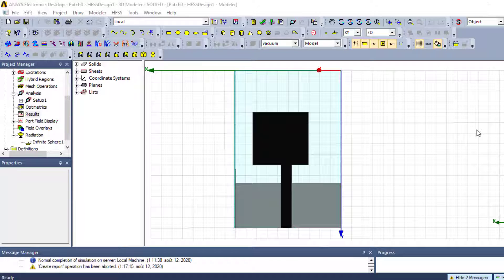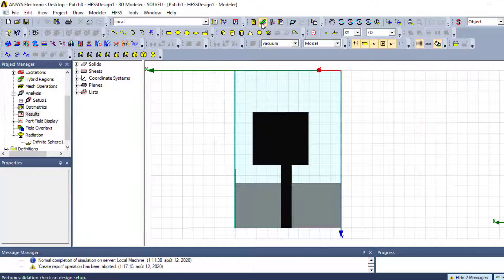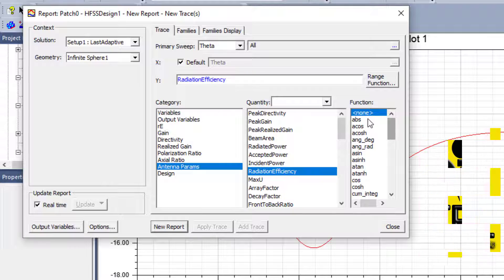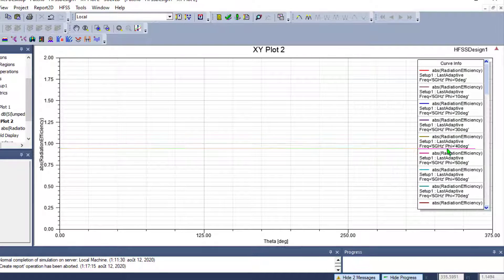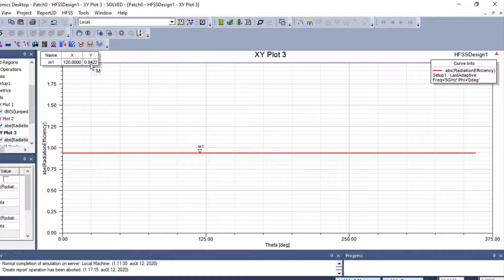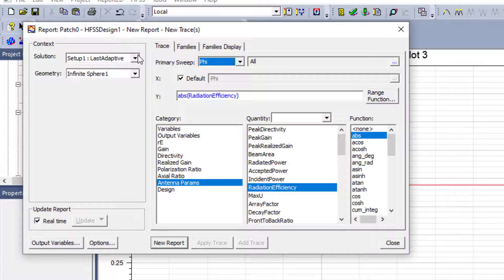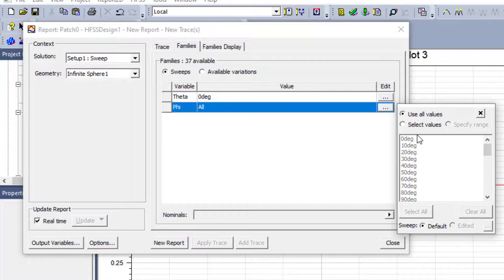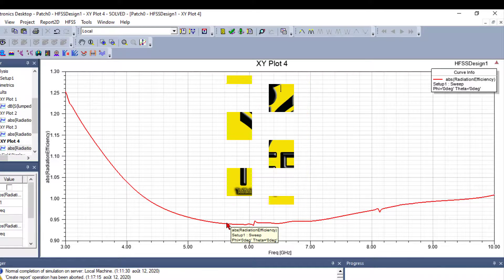Radiation Efficiency of antennas in HFSS (High Frequency Electromagnetic Simulation Software) 2021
In this video, I will show you the method  used to plot Radiation Efficiency of any antenna or array antennas or any microwave structures, versus Frequency (or versus angles theta and Phi) in HFSS (High Frequency Electromagnetic Simulation Software).